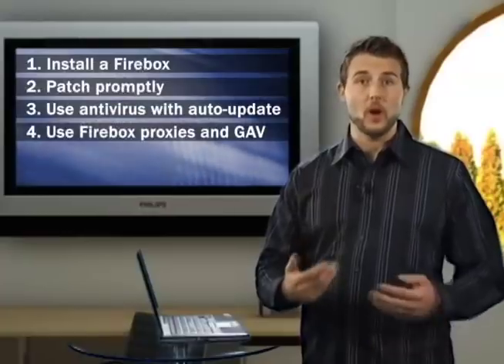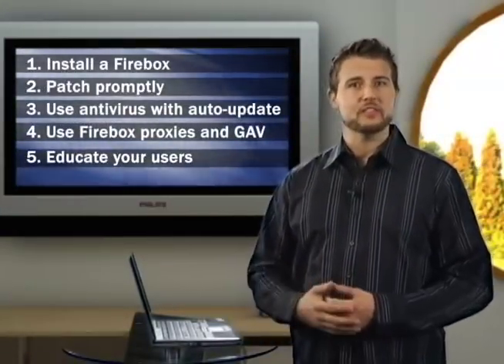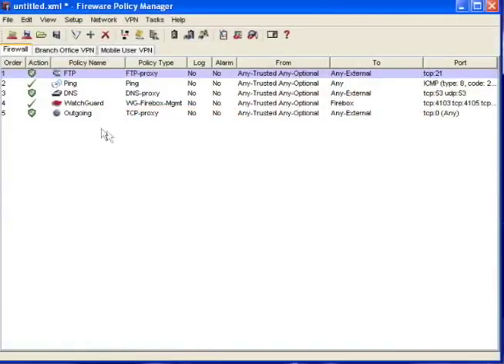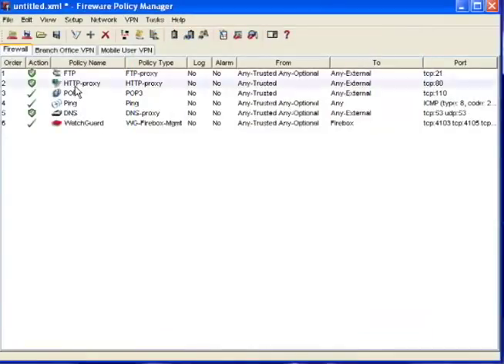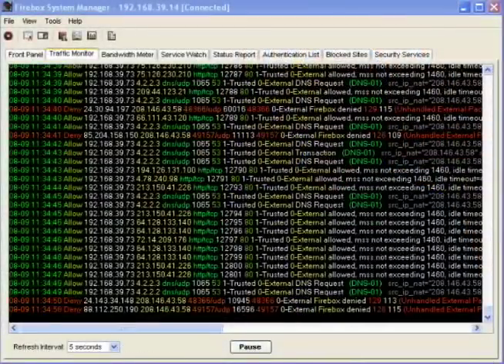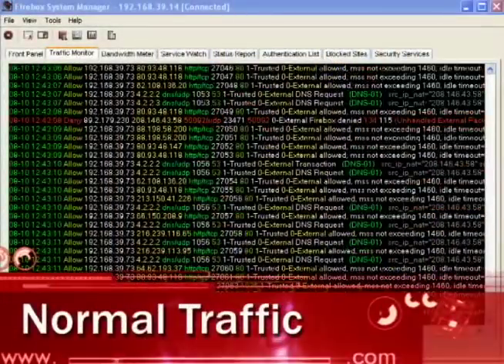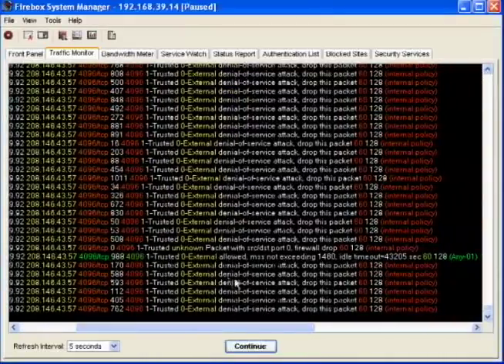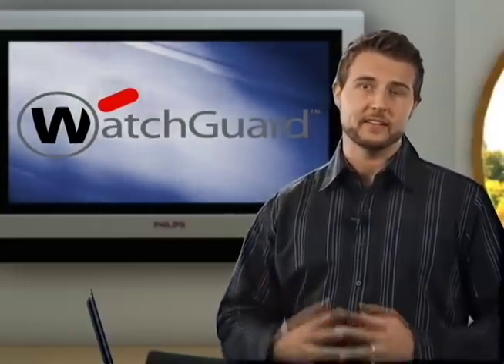Internet Security Solutions: Botnets Part 3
WatchGuard's Corey Nachreiner shows you how to protect yourself from a botnet infection with five key steps. This is the final video in a three part series on threats to Internet security and the solutions available to organizations.